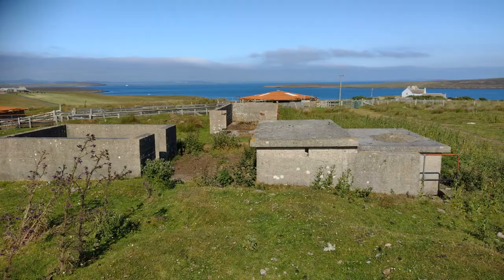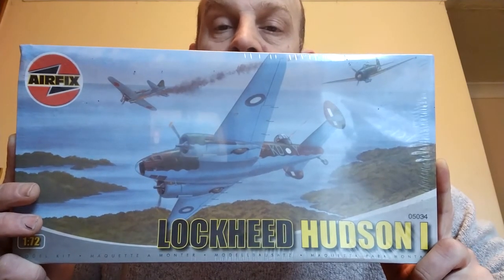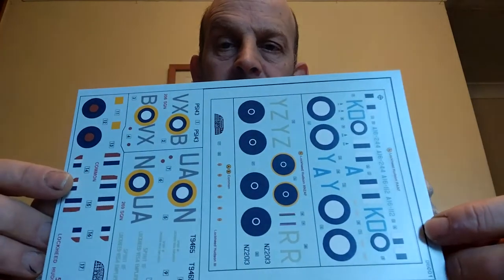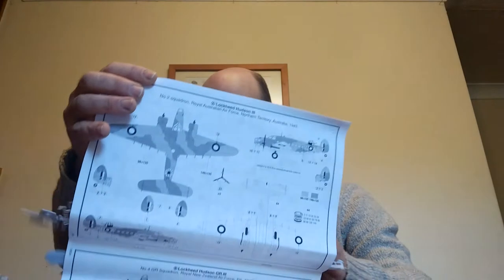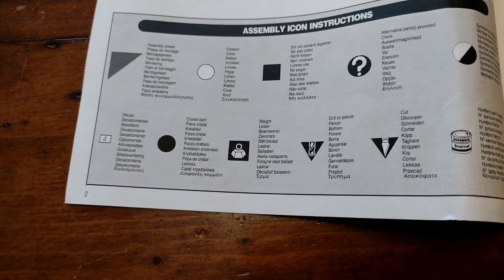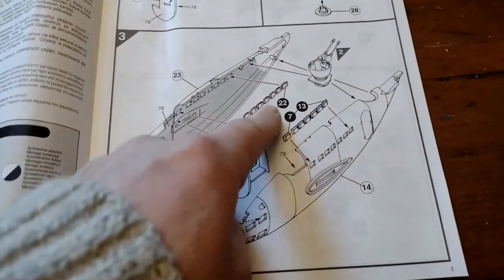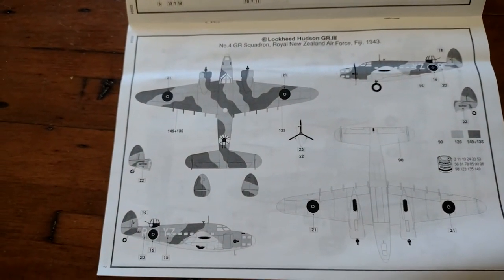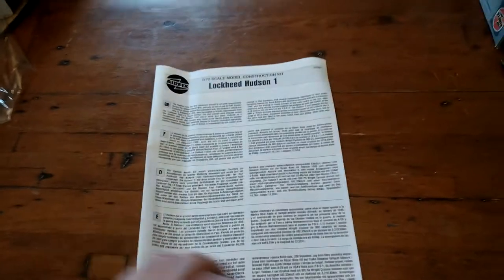Airfix 1:72 Scale Lockheed Hudson MKI Build Part 1 Unboxing and First Look 2006 Rebox 05034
Airfix 1:72 Scale Lockheed Hudson MKI Build Part 1 Unboxing and First Look 2006 Rebox 05034 Welcome to my channel, I hope you enjoy watching all the kayak fishing around the UK,  mostly in the North Sea - in the sea and river, fishing for cod, bass, tope, dogfish, smoothound, thornback ray, whiting, wrasse and anything else I can target. Maybe you like my hornby model railway trainset layout? or my cooking fish or general cooking with my ninja foodi max health grill and air fryer? There's scuba diving off the North Norfolk Coast and Suffolk, wreck diving, reef diving, river diving, even Cenote Diving, in the Red Sea off Egypt, the Mediterranean off Malta and Gozo and in Mexico, Brazil, Lanzarote in the Canary Islands, Pembrokeshire in Wales, Swanage and Plymouth and of course the diving with sharks in South Africa. There's kayaking too, including surfing sailing and touring in the UK and abroad and a bit of snorkelling, Plenty of videos too of me fiddling with and driving my classic car, a 1973 Triumph Spitfire and other cars get a look in too. There's cooking, eating, travelling around various cities in Europe - Berlin in Germany, Naples and Rome in Italy, plus the Vatican; Sofia, Varna, Plovdiv and elsewhere in Bulgaria; Lefkosia / Nicosia and much of Cyprus, Krakow in Poland, there's Malta too. Istanbul in Turkey just outside Europe too, and Egypt around Hurghada. Further afield there's a bit of South Africa and Latin America with the Mayan Riviera of Mexico and Rio de Janeiro, Paraty and Isla Grande in Brazil. There's even a bit of Northern Ireland and parts of England mixed in with the nonsense of East Anglia in a camper van with my daughters! Thanks and regards, Mark